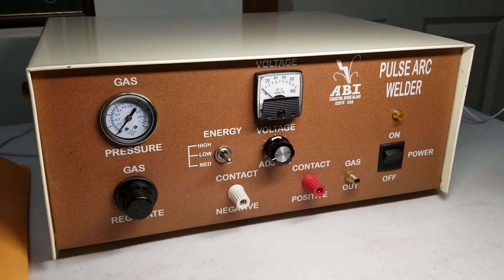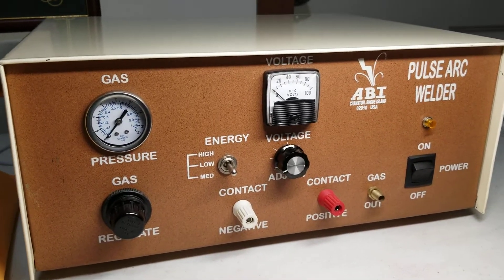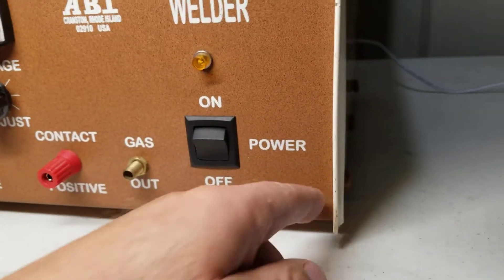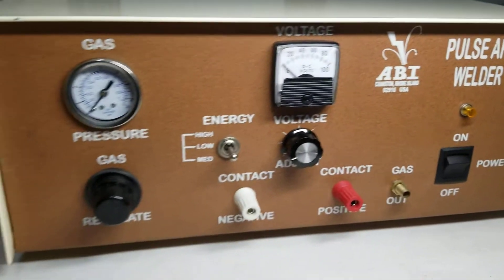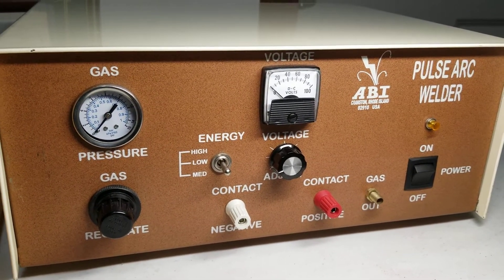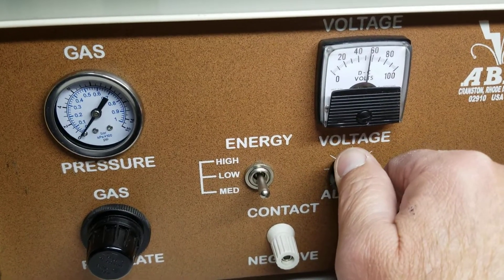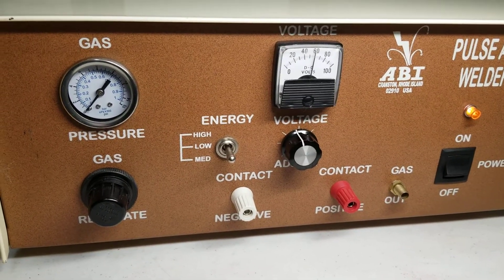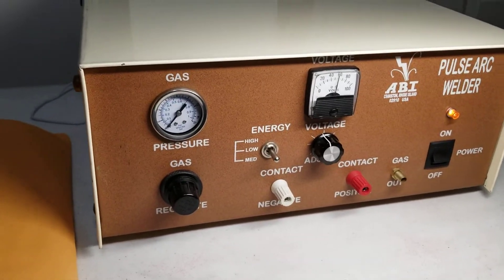ABI Pulse Arc Welder